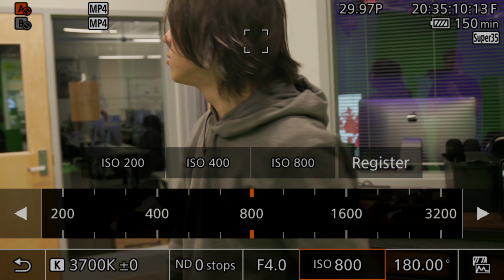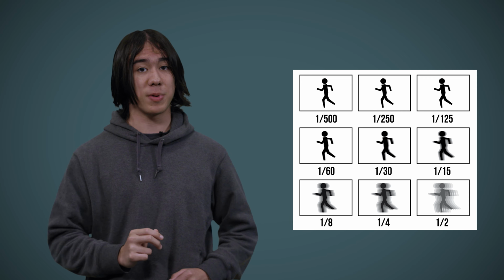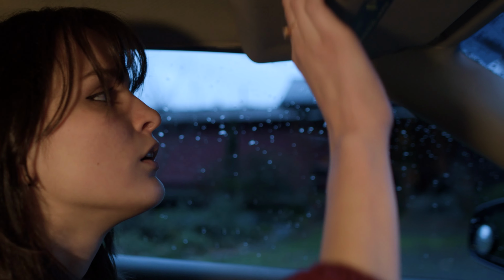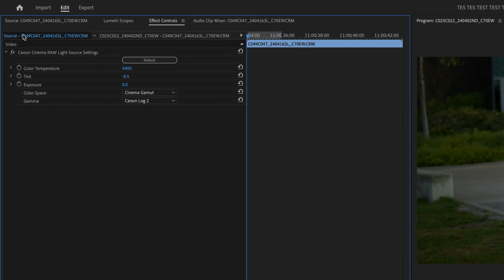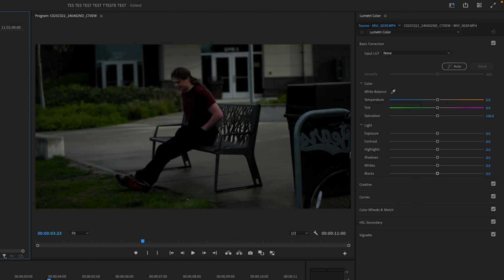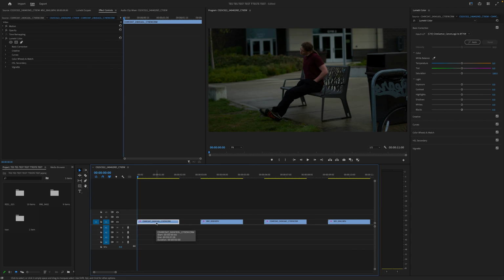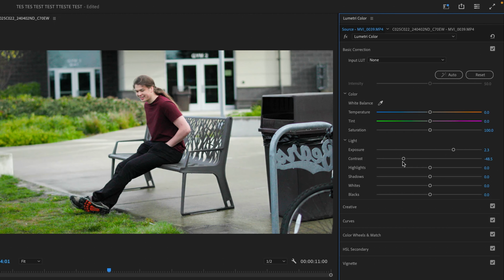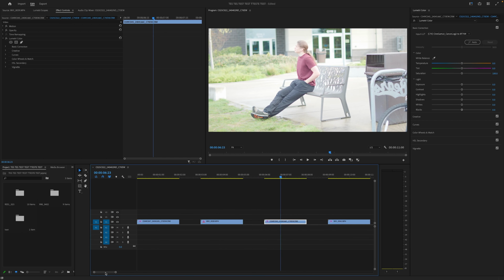Exposure | Fix It In Post - Episode 2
In this informative video We show you all you need to know to fix bad exposure in post and how to not get bad exposure during production. We go into detail about Iris/F-stop, Shutter speed/Shutter angle, ISO/Gain, and ND filters.